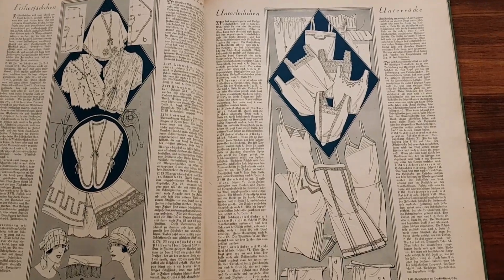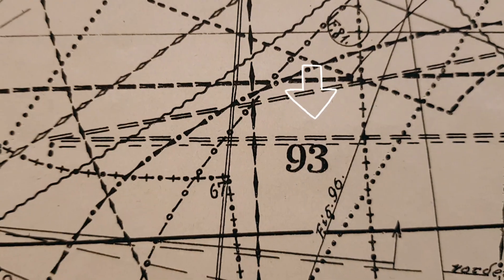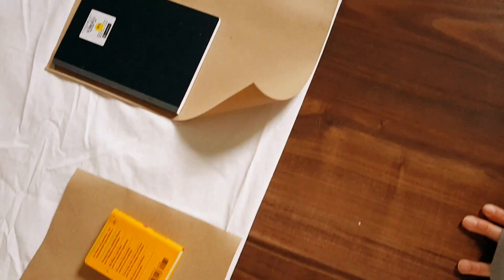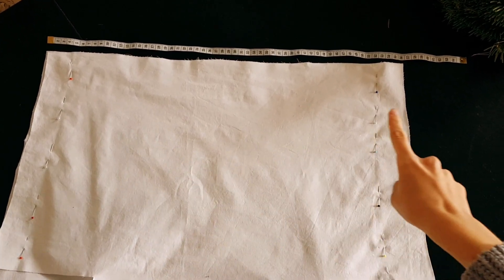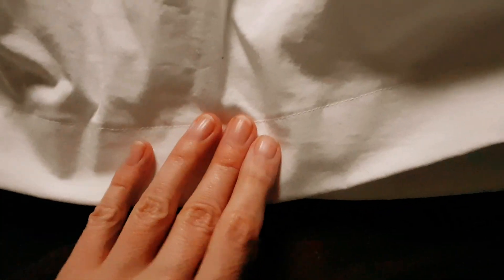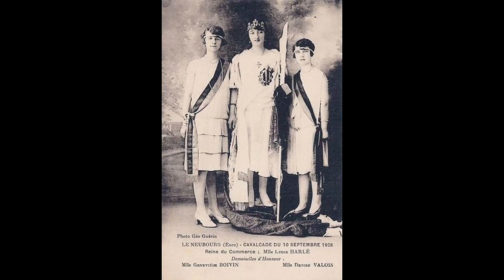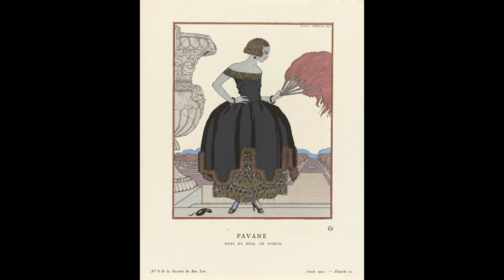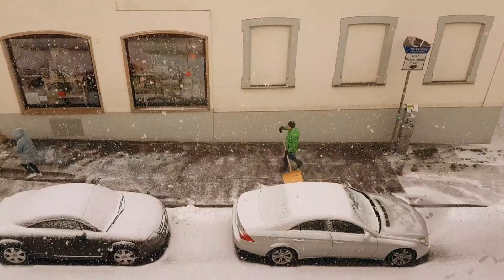Sewing a 1920s underdress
Trying an original 1920s pattern - and ot came out quite different from what I thought!